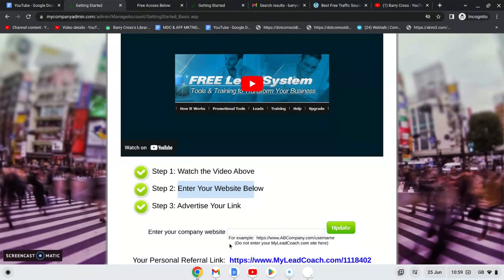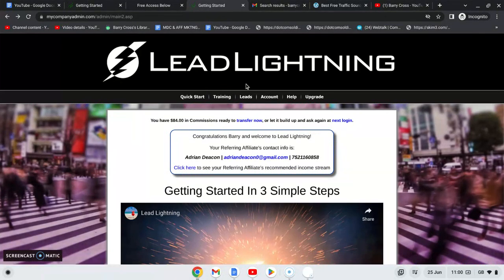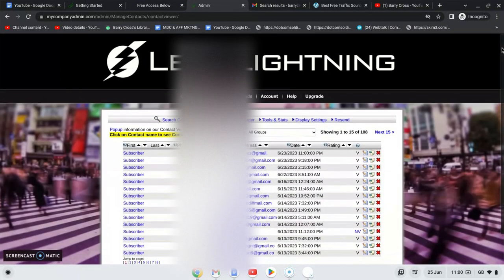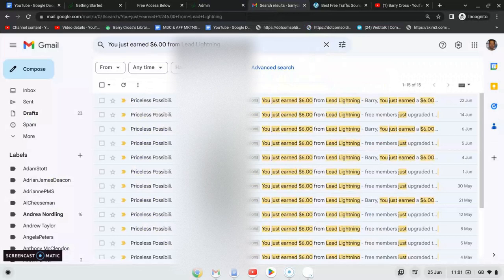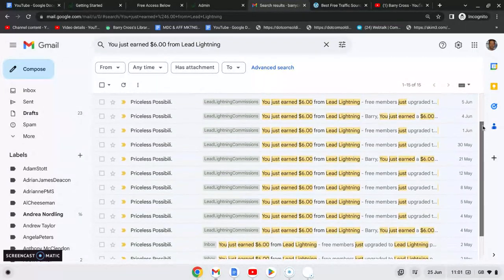Free Lead System Review - 108 Free Leads - Free To Join.